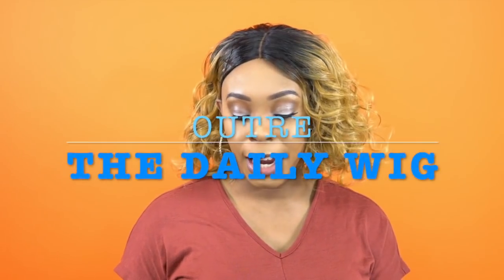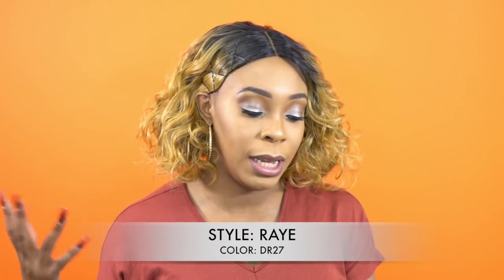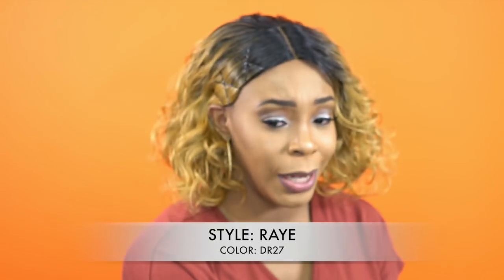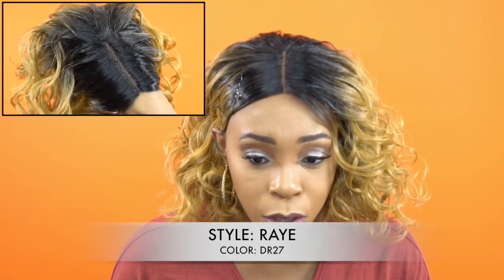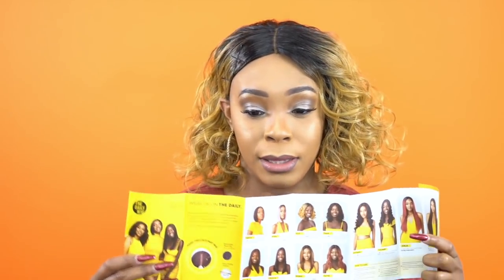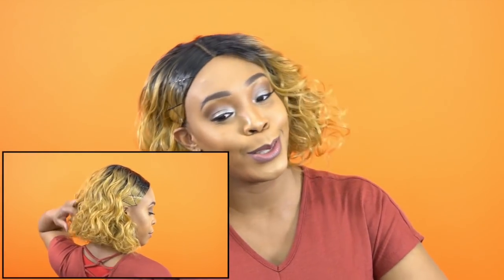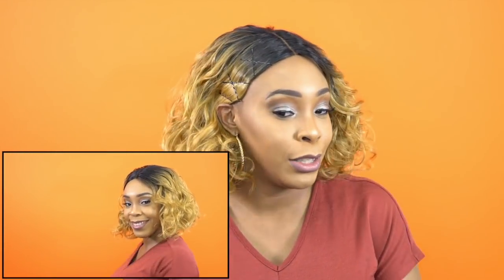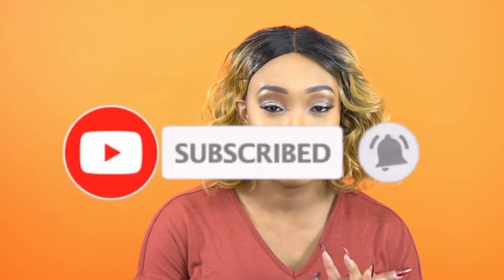Outre The Daily Wig Synthetic Hair Lace Part Wig - RAYE --/WIGTYPES.COM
COLOR: DR27

*Full wig
*Everyday wear
*Lace part wig
*Breathable mesh cap

AVAILABLE COLORS:
1, 1B, 2, 613, 99J, DR/CPNK
DR2/27613, DR27, DR425